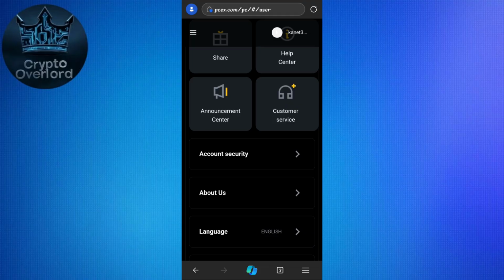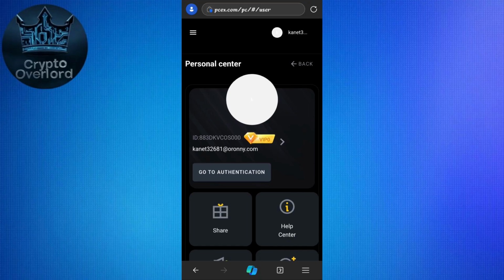How To Verify Your Identity On PCEX.com 2025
Need help verifying your identity on PCEX.com? In this detailed tutorial, I’ll guide you through the process of completing identity verification on PCEX.com in 2025.
From submitting your personal documents to finalizing your account verification, this video will ensure you follow all the correct steps to get verified quickly and securely, so you can begin trading with ease.